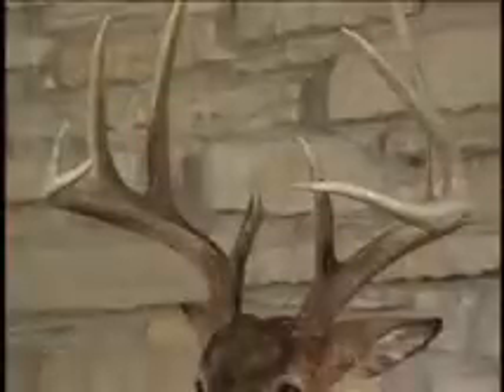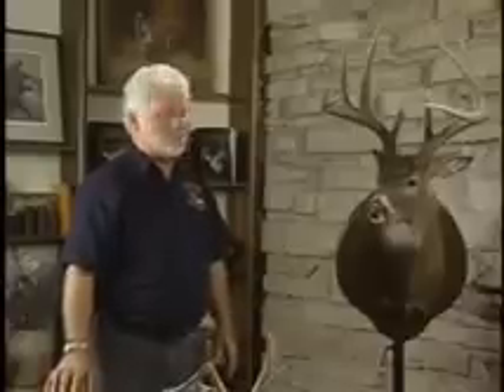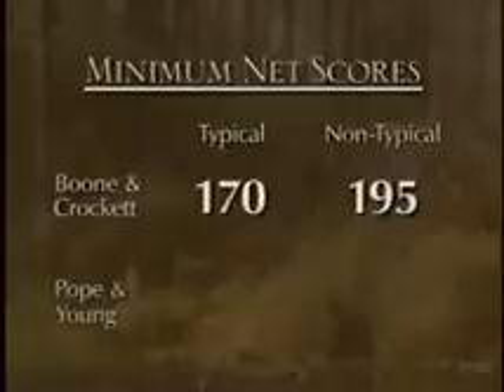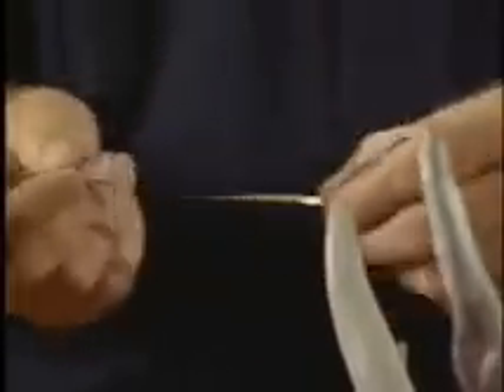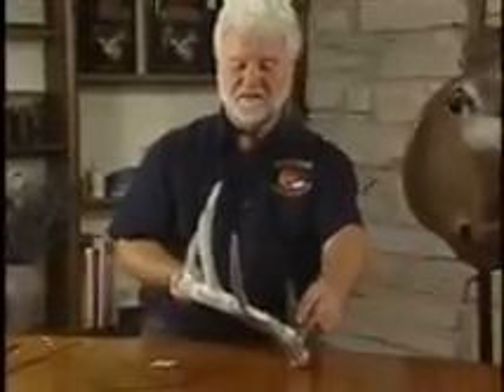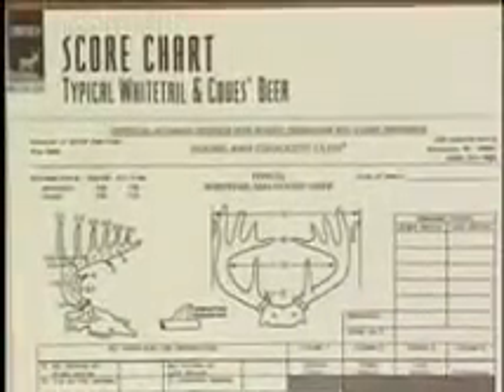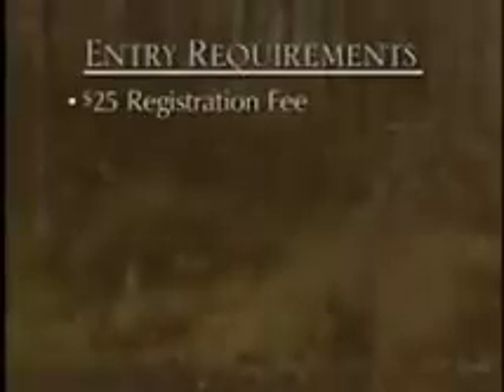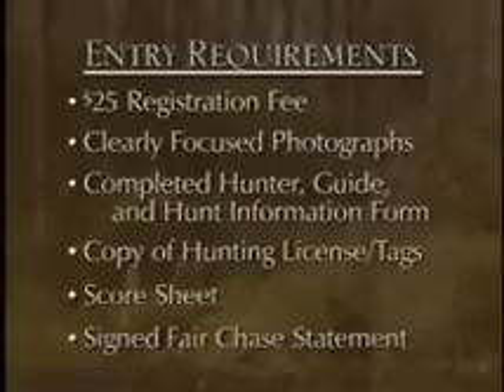How to Score a Monster Buck--Legendary Whitetails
LegendaryWhitetails.com presents a Legendary Whitetails DVD clip. You will learn how to score a monster buck.